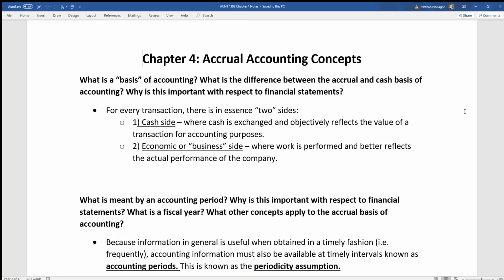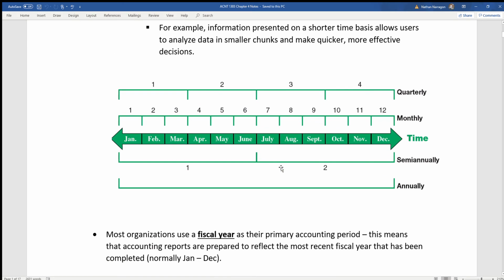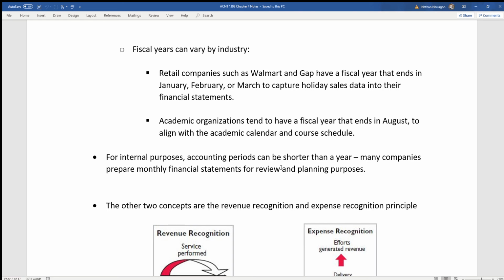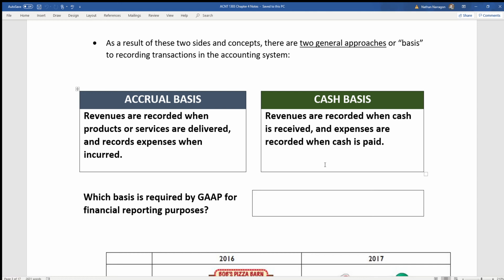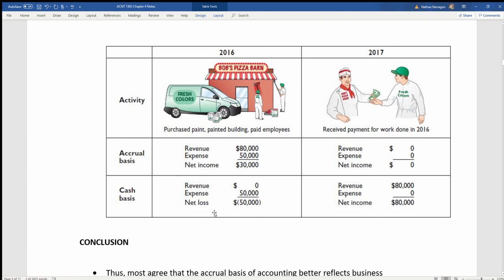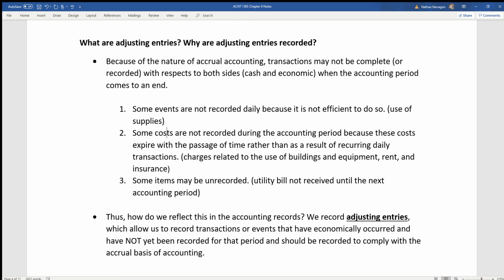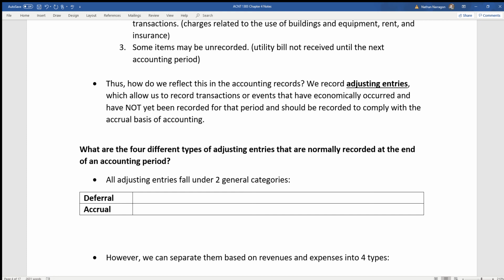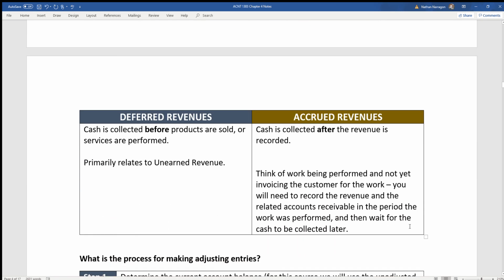ACNT 1303 Chapter 4 Notes Part 1 Accounting Basis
Going over why we make adjusting entries and the difference of accrual and cash basis